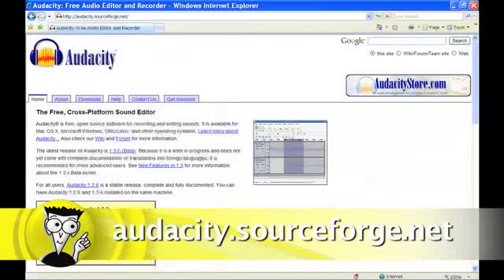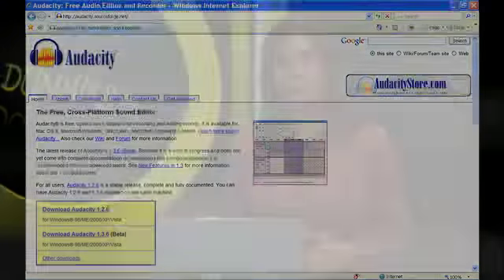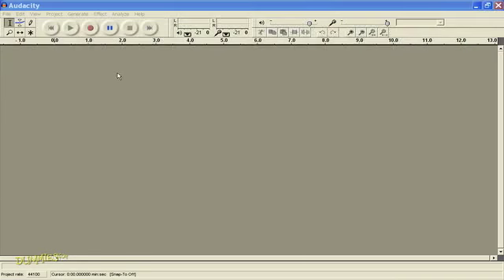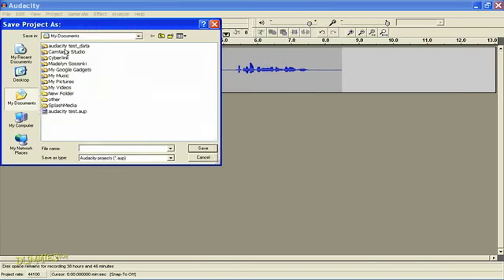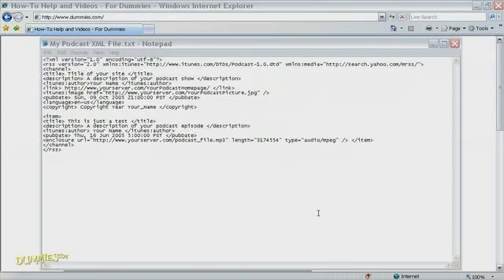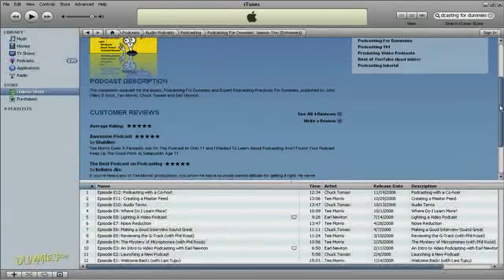How to Create a Podcast For Dummies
Discover how to create and record audio files for your podcast. This video covers basic hardware and software requirements and offers tips for your script. Also, find out how to upload audio files for posting podcasts.